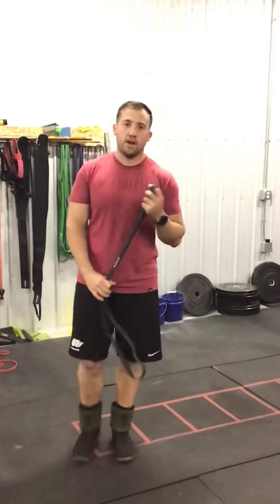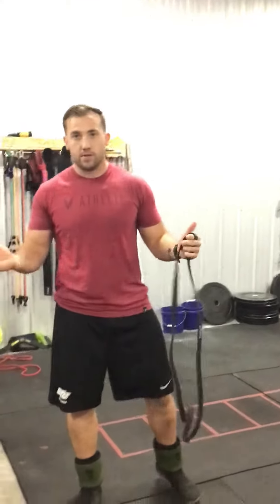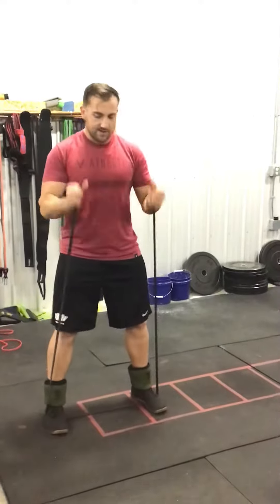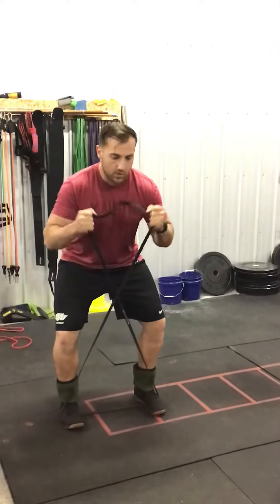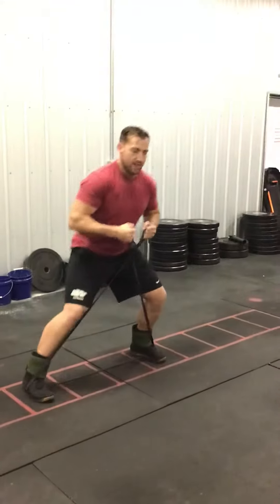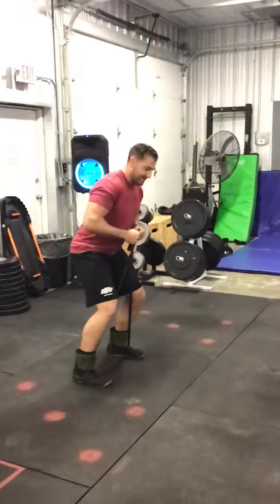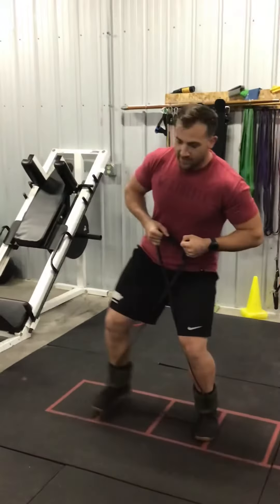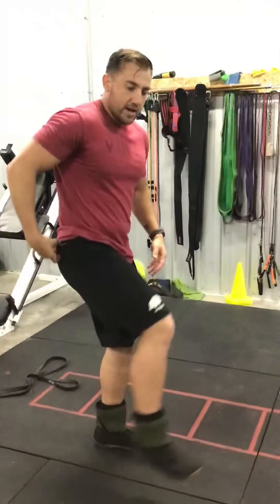Modified Tube Walk - large loop band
As stated in the video, this is a modification of a standard tube walk, that could be performed with just body weight. Or with a small or large loop band(as seen above), the last option I like do implement is what I call “clams” I will post that video soon.

And let us know of any other movements you’d like to see demonstrated. More exercise videos to come!

Facebook: Phoenix Fitness & Athletics